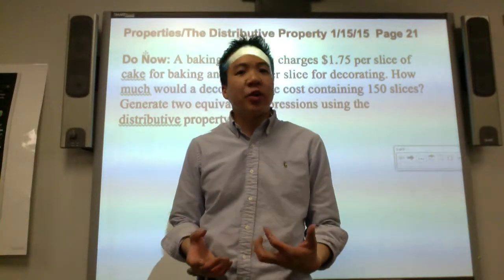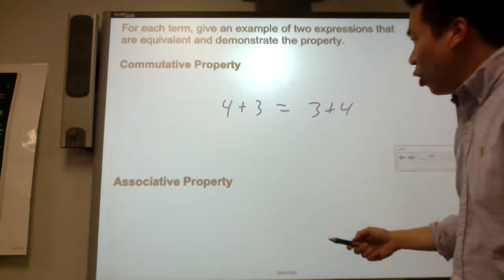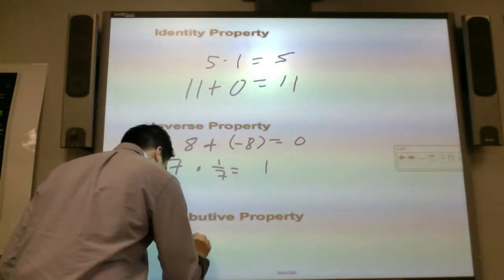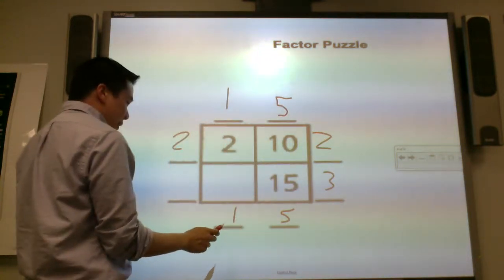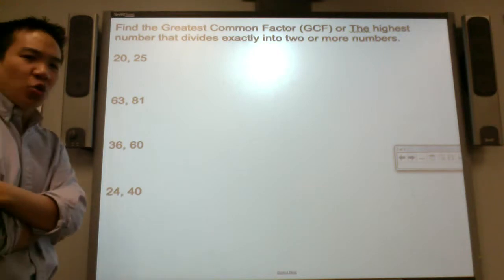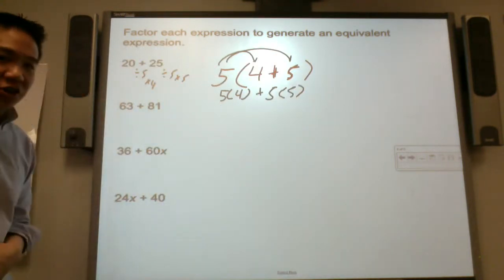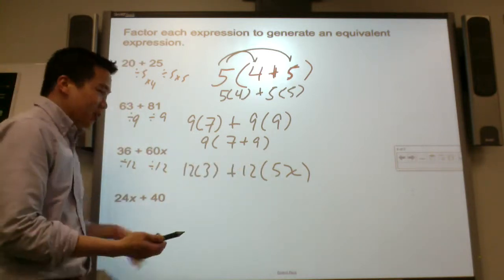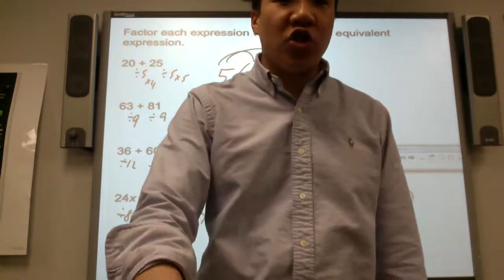Properties and The Distributive Property